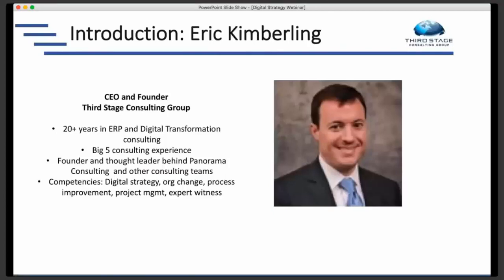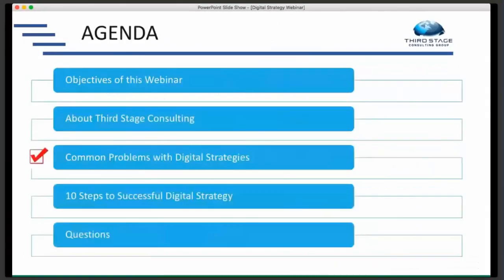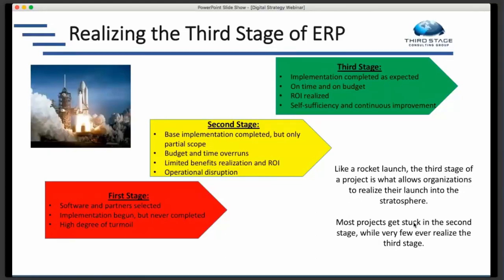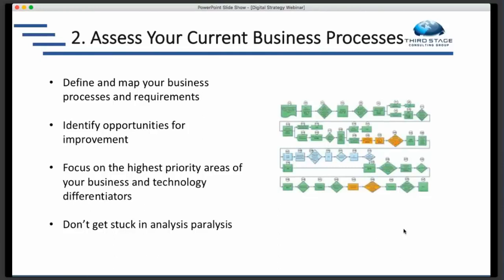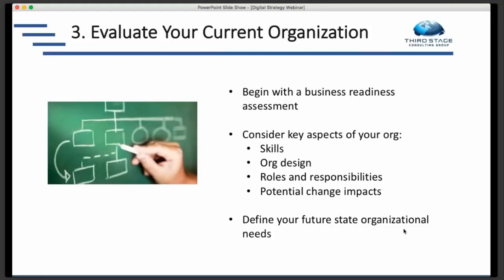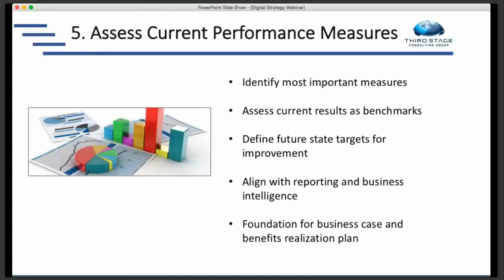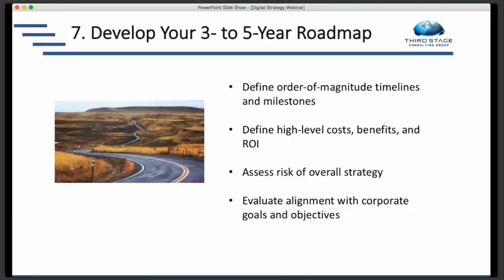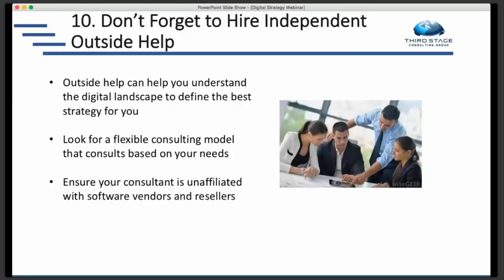Webinar | How to create a digital transformation strategy that works for you | SoftExpert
There is no one-size-fits-all solution to define your digital strategy. For many organizations, undertaking any type of transformation can be a costly, disruptive and risky effort. Successful results are not guaranteed. An effective digital strategy is one that is tailored to and aligned with an organization’s specific needs.
The starting point for any successful transformation is to understand what the business is striving to achieve – what the goal of the transformation is – and make sure that there is no misalignment between the project and the bigger picture strategy.
In this presentation, Eric Kimberling discusses the key framework and steps required to develop the best digital transformation strategy for your organization.